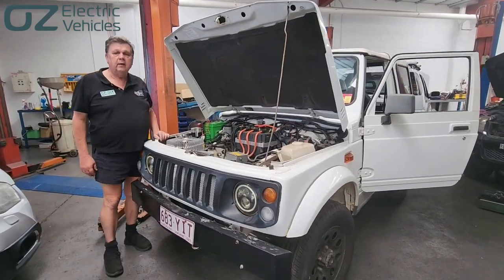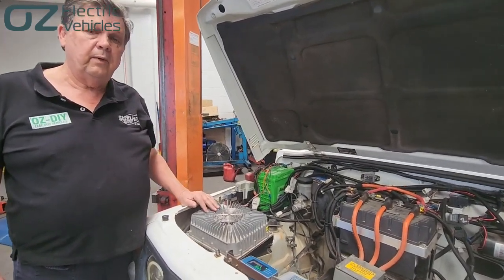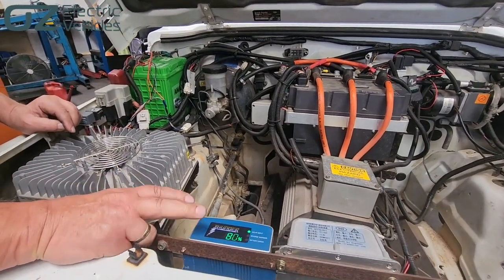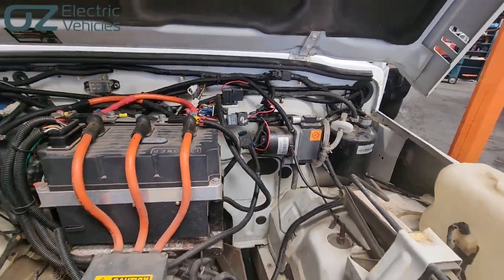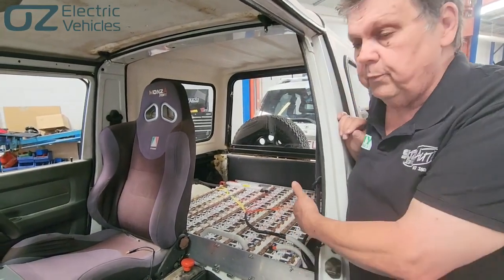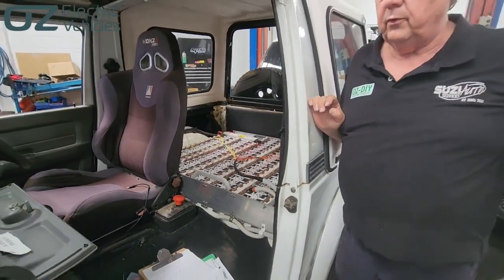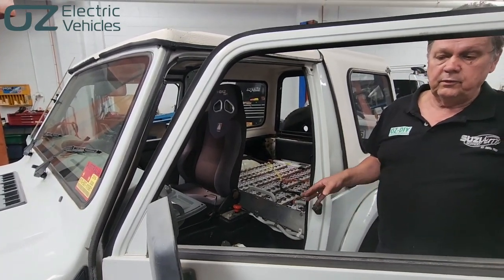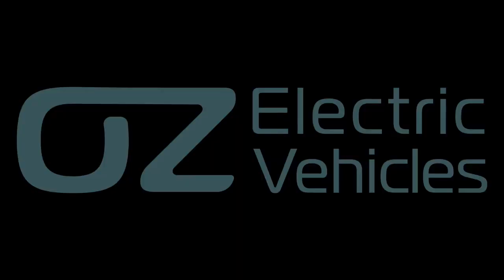Suzuki Sierra Electric Conversion by Oz Electric Vehicles